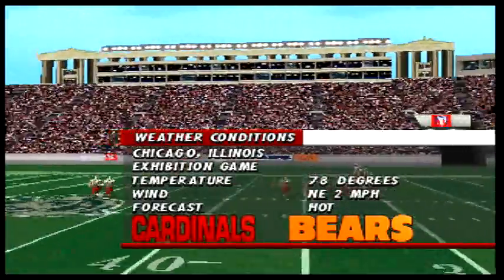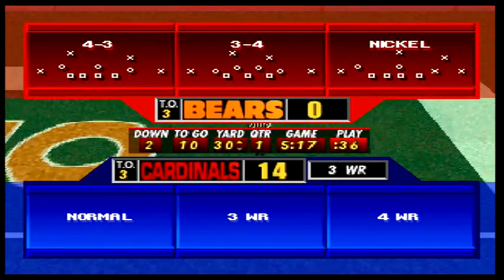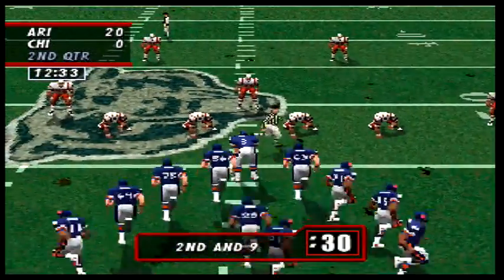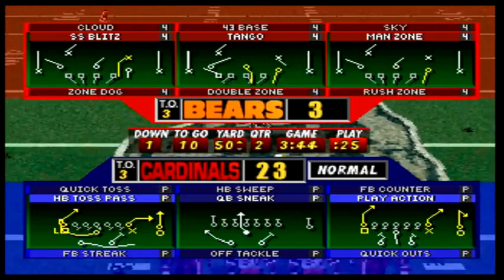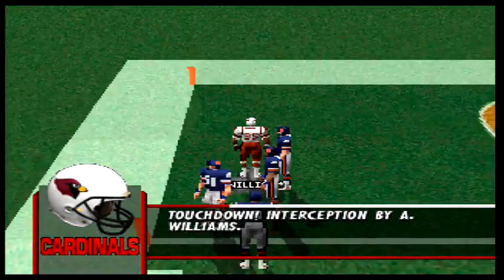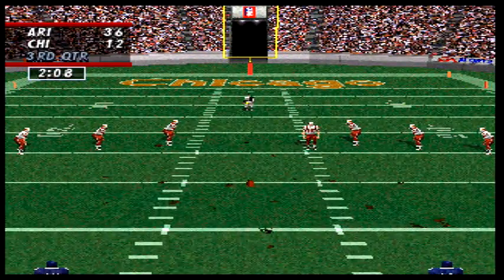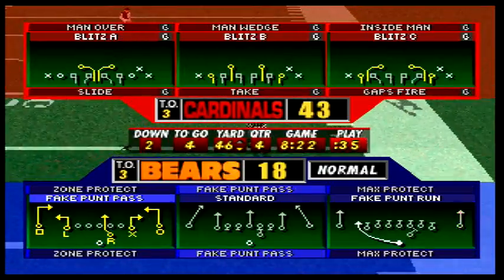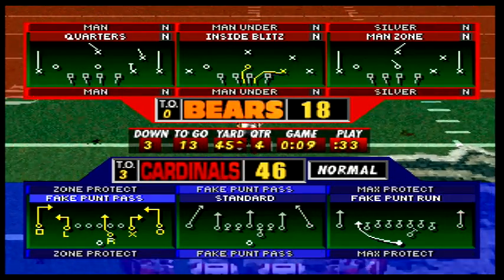Video 87 -- Madden NFL 98 (Playstation 1)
Arizona Cardinals @ Chicago Bears